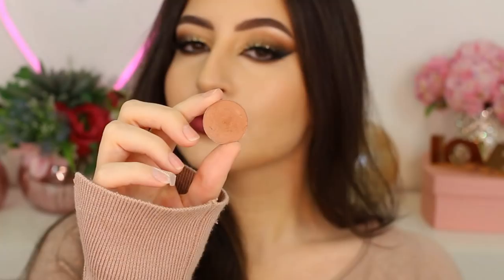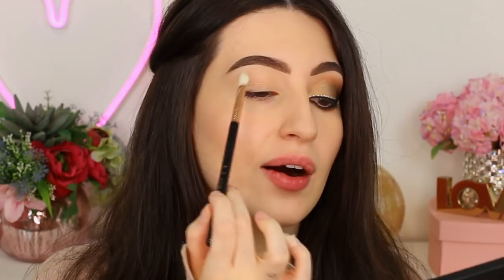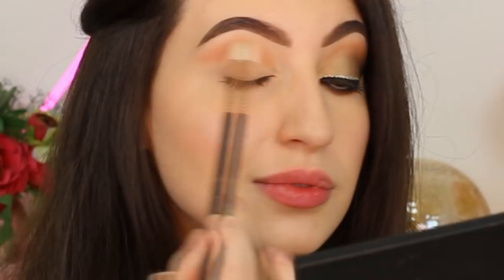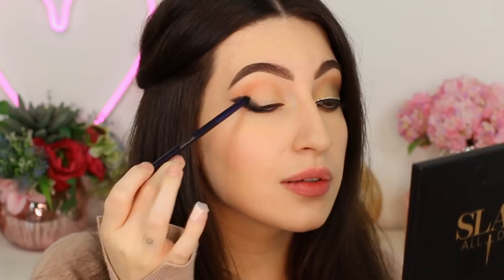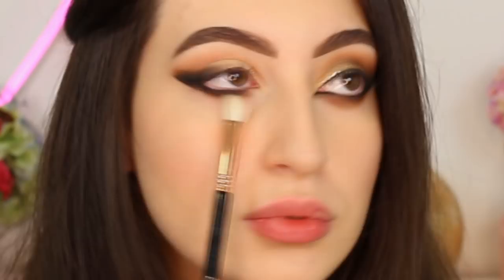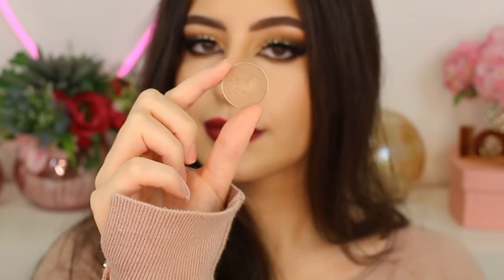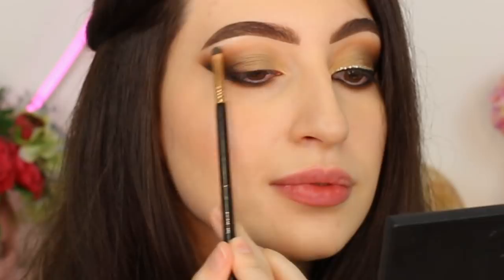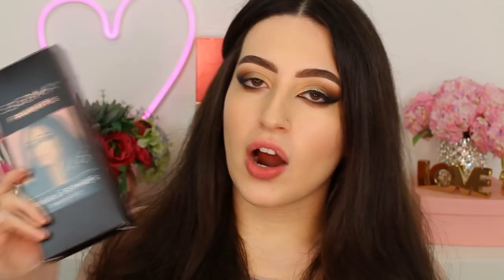Gold Glitter & Neutral Cat Smokey Eyes Makeup Tutorial | Melissa Samways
Hello Loves! This Makeup is very beautiful! I hope you love it!
♡ MELISSA SAMWAYS FAVORITES SET Sigma Beauty - Get your Brush Set

PRODUCTS USED
EYES
♥ Paint Pot Soft Ochre MAC
♥ Caramel Eyeshadow Motives Cosmetics
♥ Blackout Eyeshadow Motives Cosmetics
♥ Bitter Chocolate Eyeshadow Motives Cosmetics
♥ Tempting Eyeshadow Mac Cosmetics
♥ Patina Eyeshadow Mac Cosmetics
♥ Suede Eyeshadow Anastasia Beverly Hills
♥ Nylon Eyeshadow Mac Cosmetics
♥ Inglot 77 Gel Eyeliner
♥ Midnight Cowboy Glitter Urban Decay
♥ Jade Eyelashes Huda Beauty

♥ Translucent Powder Airspun

♡ Contour and Highlight PRO! So EASY for BEGINNERS!